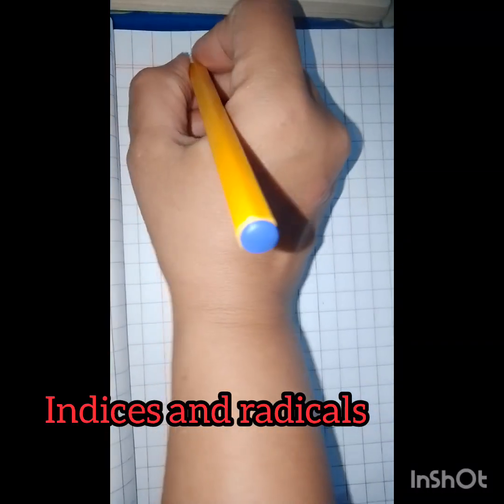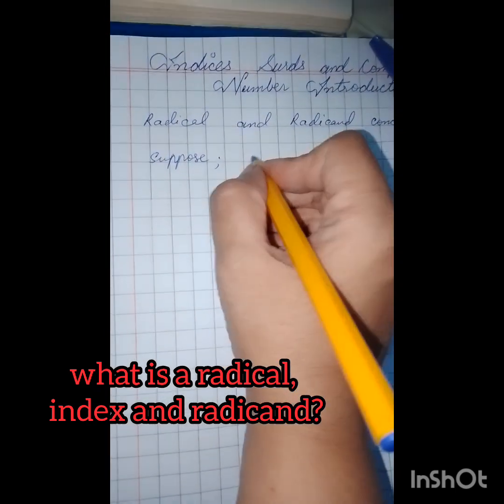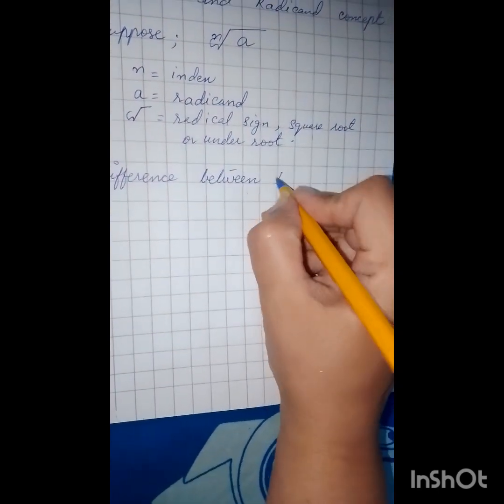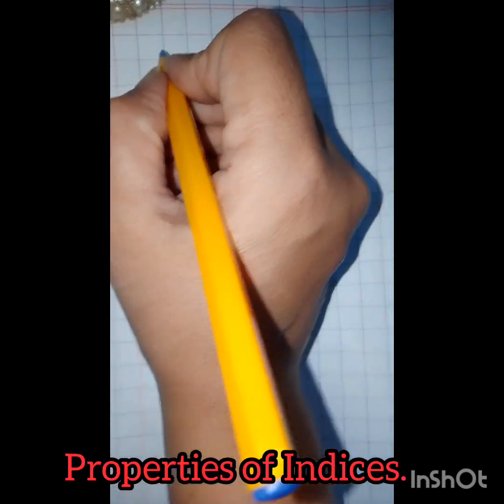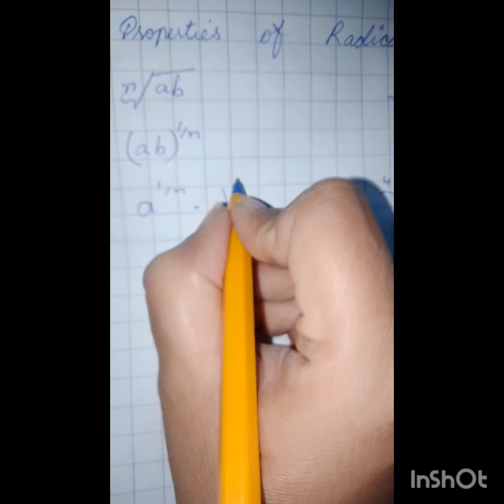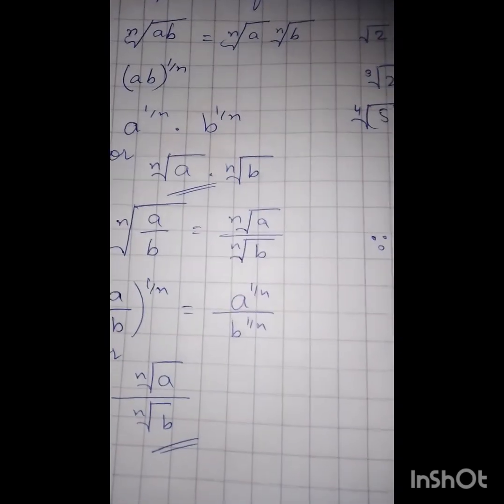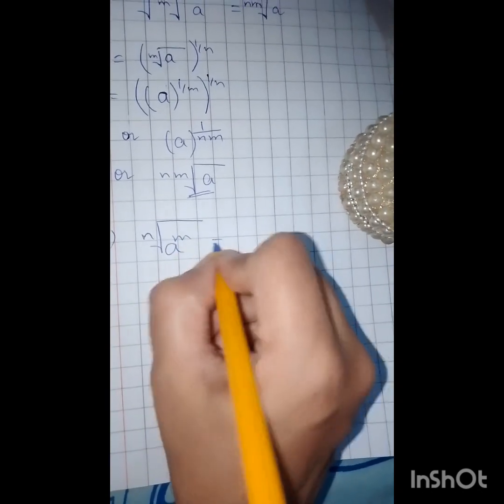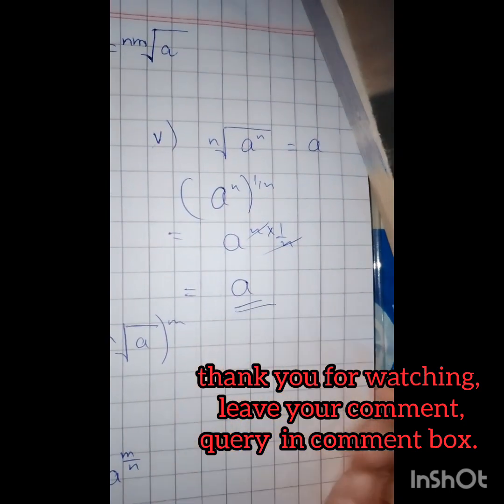Indices: Basic Explanation: Properties and Concept. Grade 9,10,11 & on.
The chapter on Indices, Exponents, Radicals, Radicands, and Index covers concepts related to powers, roots, and the symbols used in mathematical expressions. Here's a breakdown:

1. Indices (Exponents)

An index or exponent shows how many times a number (the base) is multiplied by itself.

Notation:  means "a raised to the power of n".

Example: .

Key Properties of Indices:

Product of Powers:

Quotient of Powers:

Power of a Power:

Power of a Product:

Negative Exponent:

Zero Exponent:  (where )

2. Radicals and Radicands

Radical is the symbol , used to denote roots.

The Radicand is the number under the radical sign.

Index of a Radical specifies the root degree.

Square Root (): Root with index 2 (typically written without the index).

Cube Root (): Root with index 3.

nth Root (): General form, where  is the index.

3. Relationship Between Exponents and Radicals

Radical expressions can be written using exponents:

For example:

Example Calculation:

, since .

4. Simplifying Expressions with Radicals and Exponents

Use index laws and radical properties to simplify expressions.

Example:

\sqrt[3]{8x^6} = (8x^6)^{\frac{1}{3}} = 2x^2

5. Scientific Notation

Uses indices to represent very large or small numbers conveniently.

Example:  represents .

These basics should help in solving problems involving indices, exponents, radicals, and roots. Let me know if you need further explanations or examples on any specific topic!